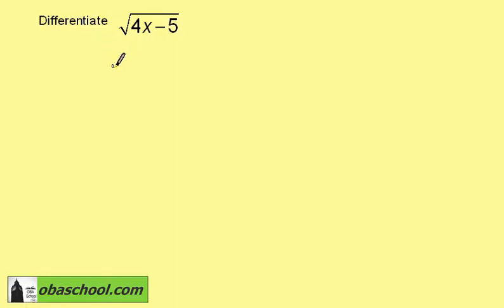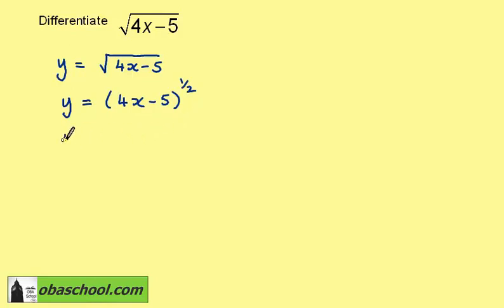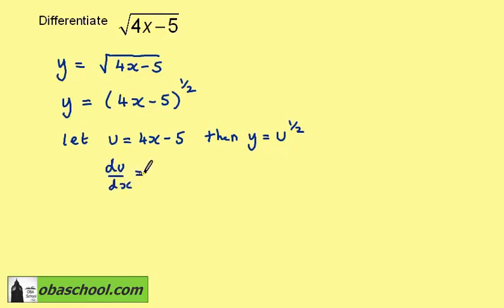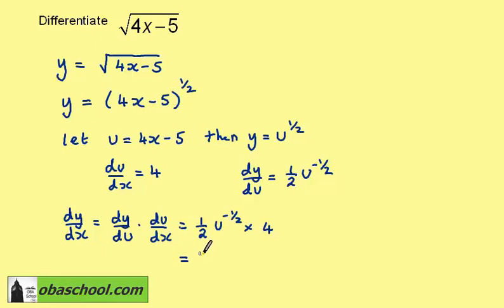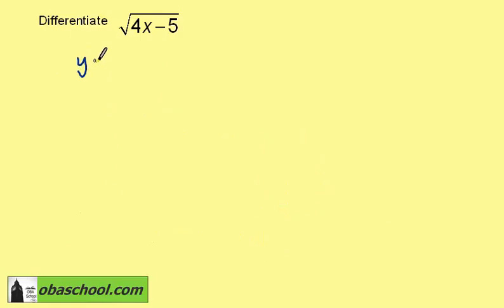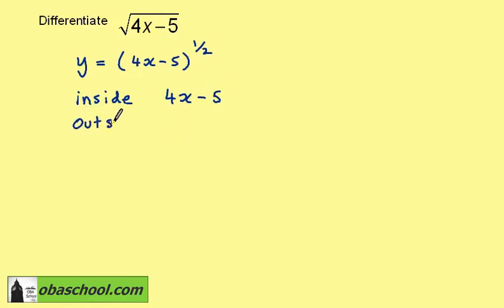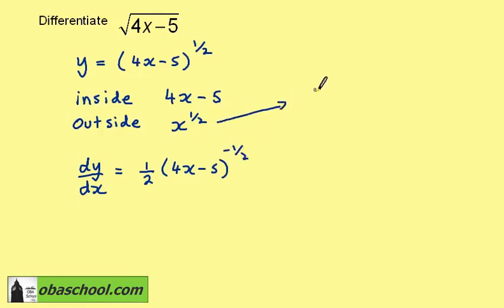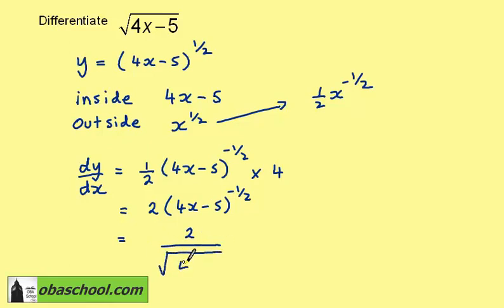Differentiation - 1.14 The Chain Rule - Differentiating the Chain Rule ex 5